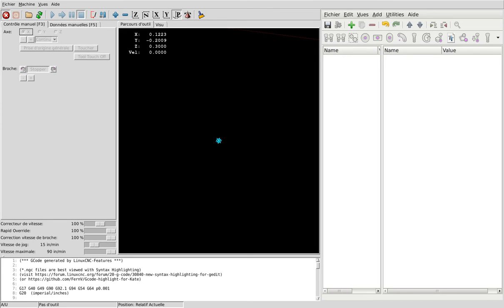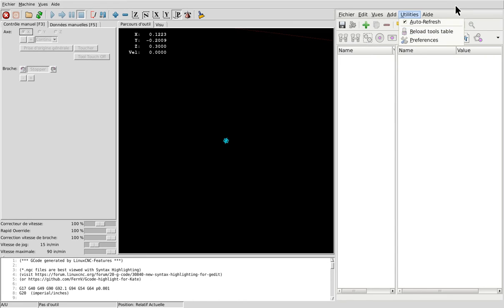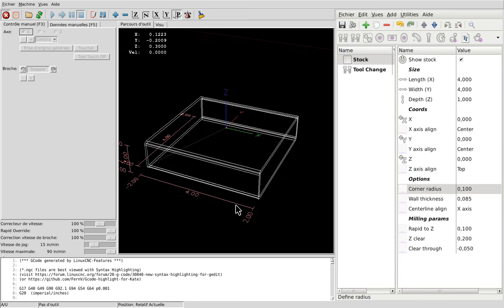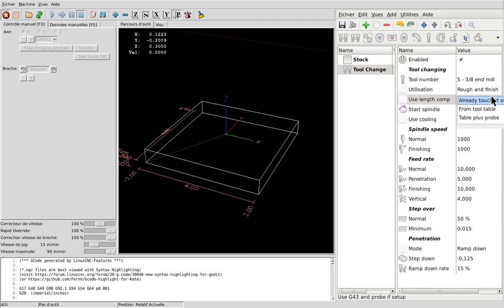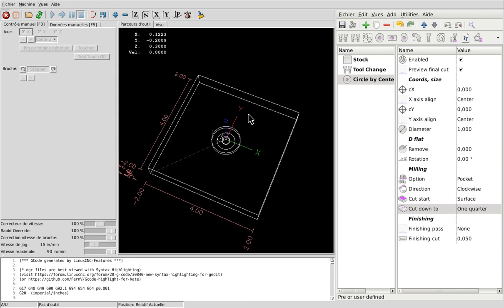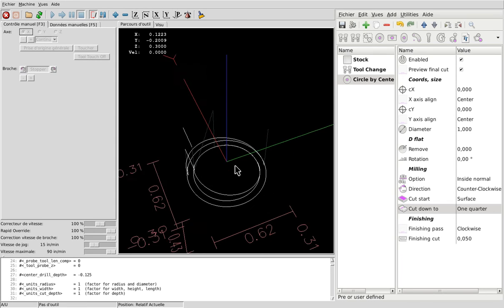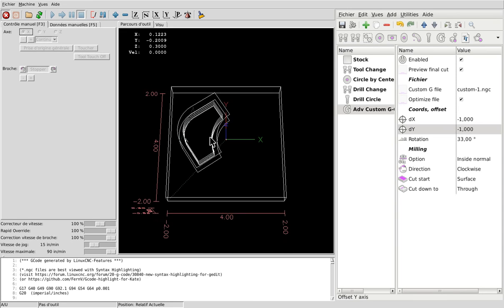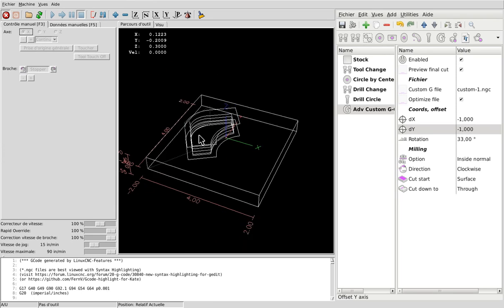LinuxCNC-Features preview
Pre-release of version 2.2